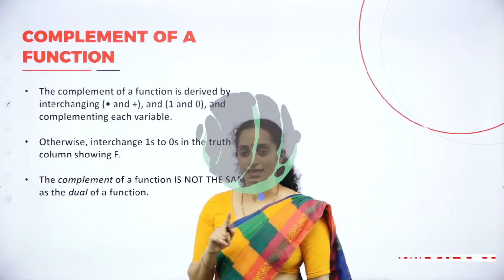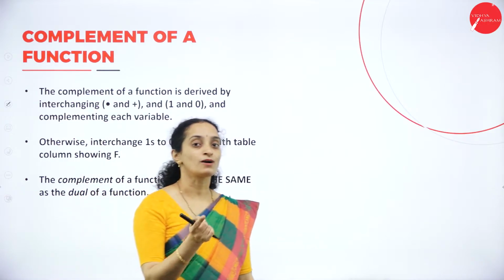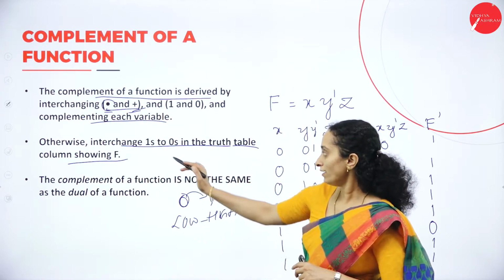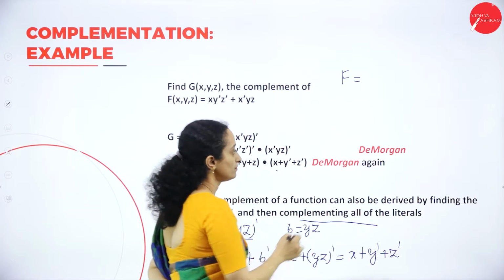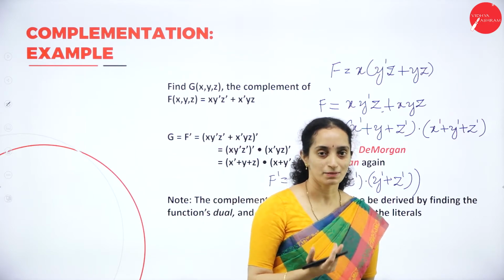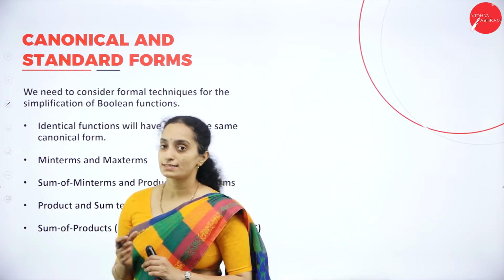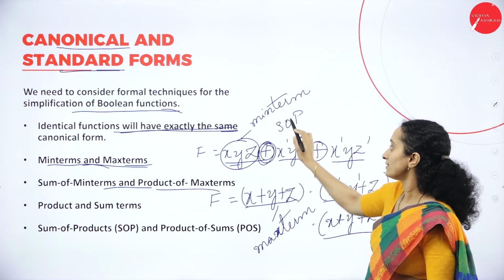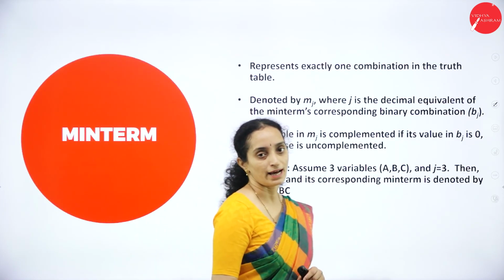DAY 13 | DIGITAL ELECTRONICS | I SEM | B.C.A | BOOLEAN FUNCTIONS | L4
Course : B.C.A
Semester : I SEM
Subject : DIGITAL ELECTRONICS
Chapter Name : BOOLEAN FUNCTIONS
Lecture : 4